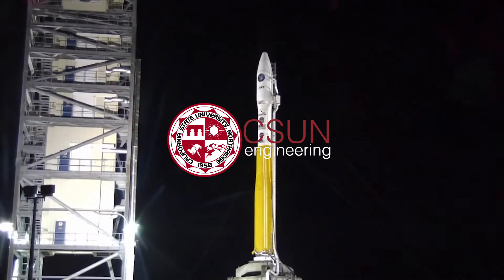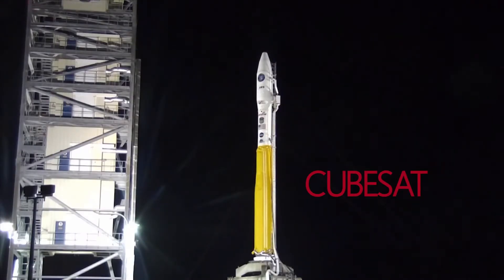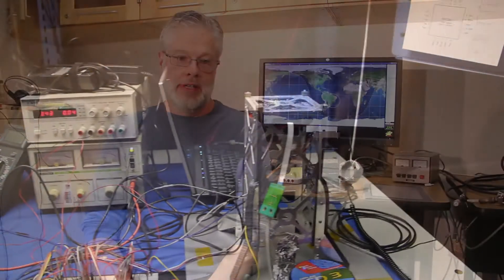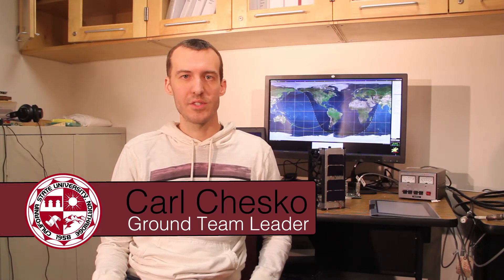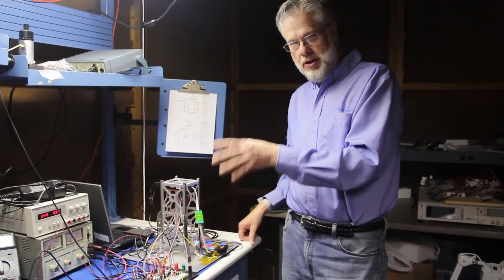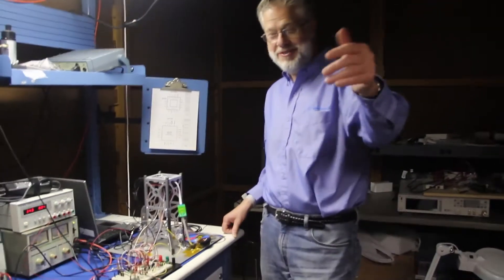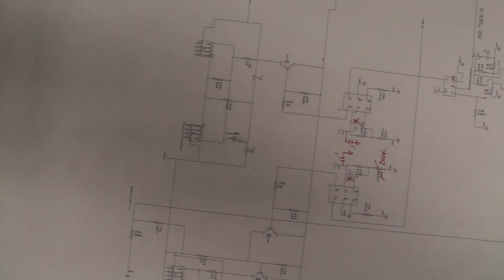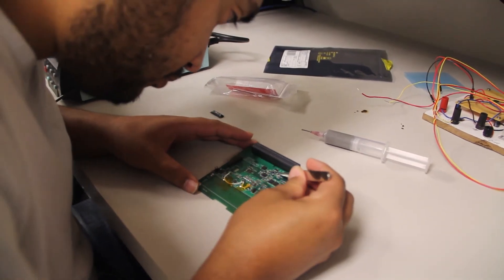CSUN Engineering Episode 4: Cubesat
A short documentary about the Cal State Northridge Computer Science and Engineering Department's Cubesat project.